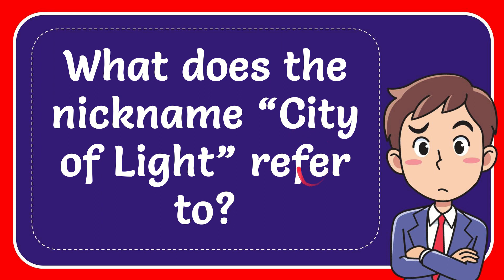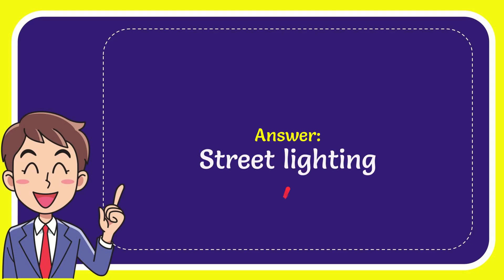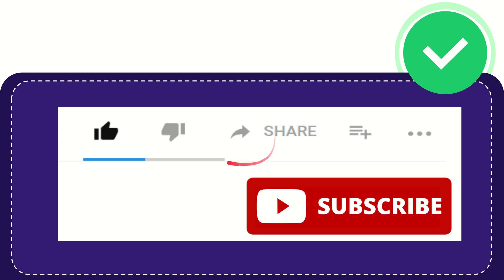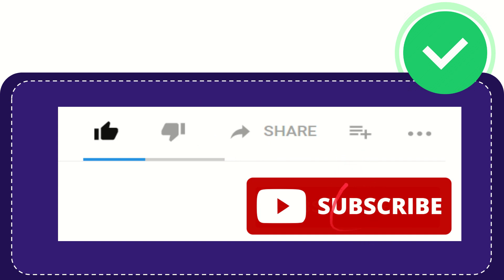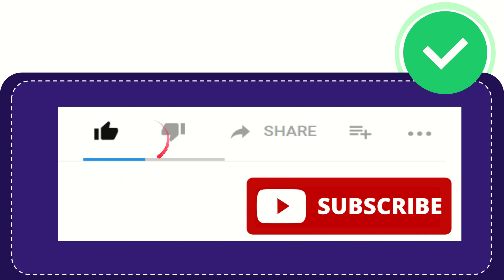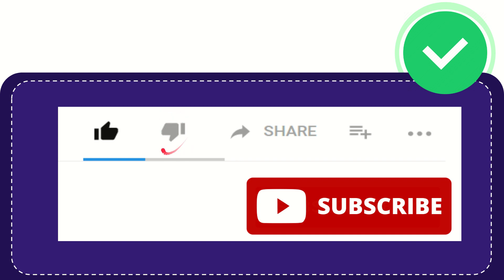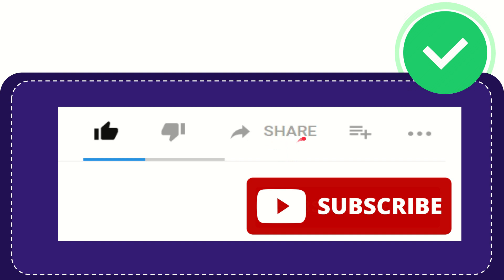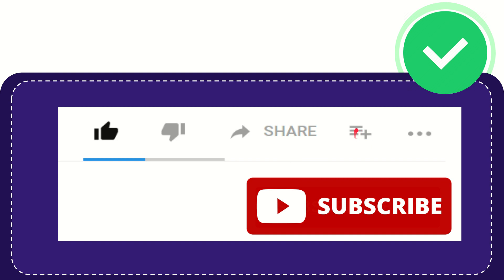What does the nickname “City of Light” refer to?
What does the nickname “City of Light” refer to? NEW VIDEO#